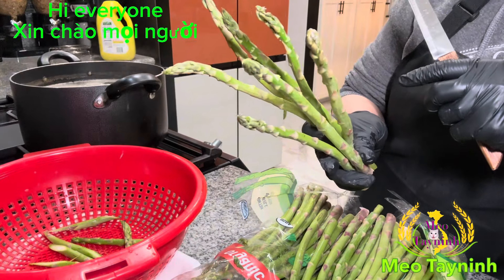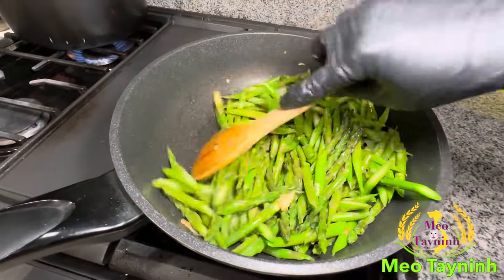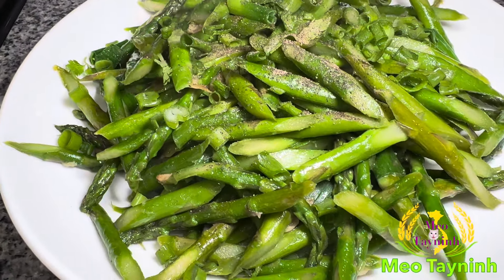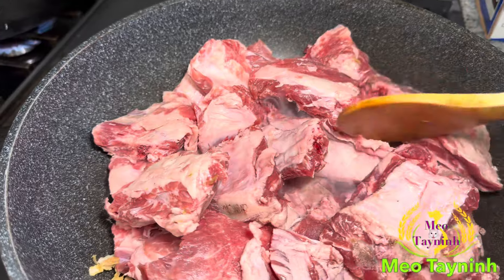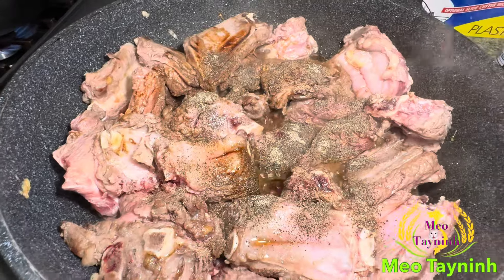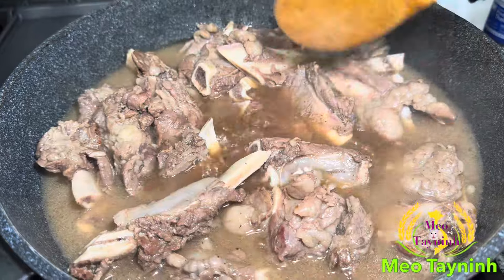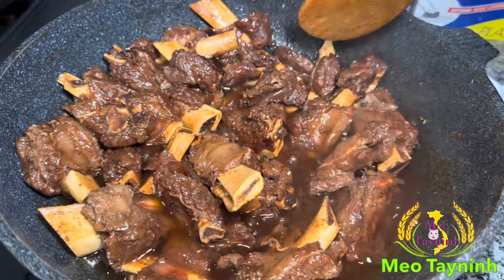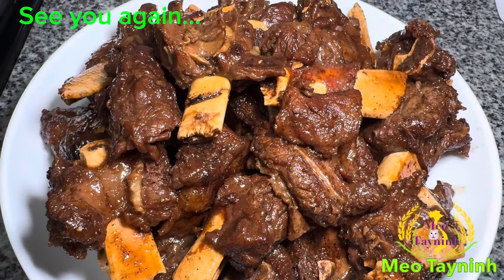The BEST beef ribs | with the stir-fry asparagus | the DELICIOUS dishes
Yummy and easy to cook if you tempted for beef ribs and you want to try the new taste this is for you with the stirring fried asparagus everyone can eat. Much appreciated N ❤️🙏